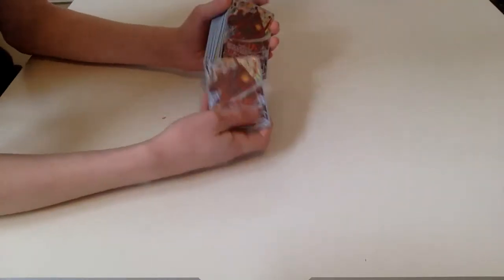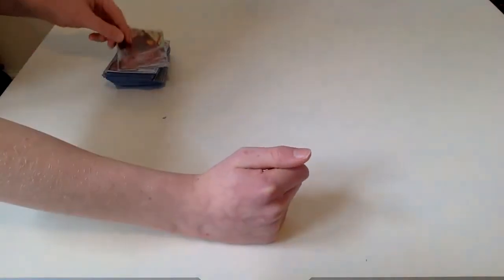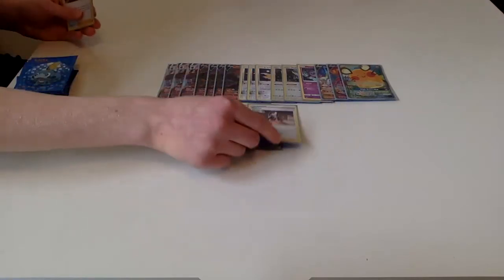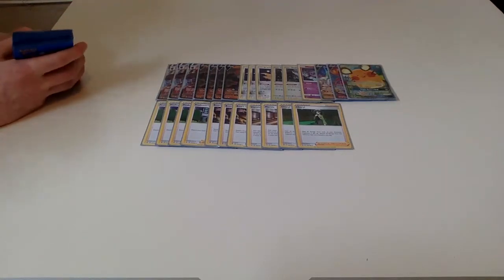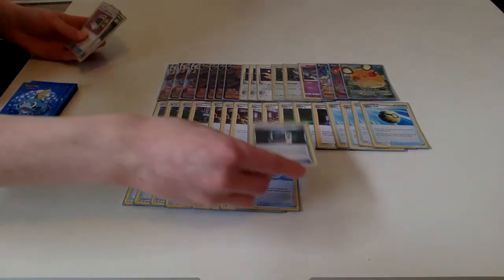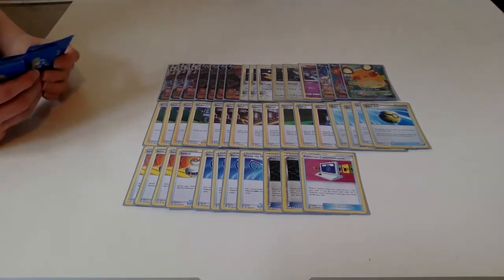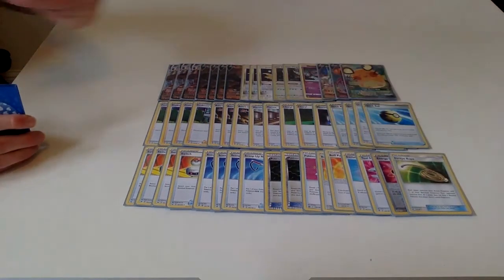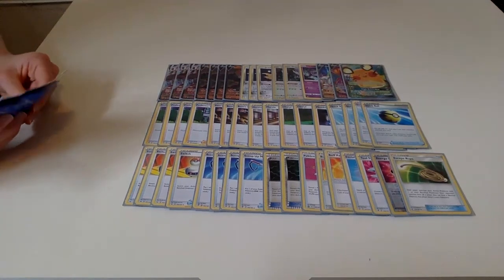Cheryl makes Coalossal VMAX REALLY GOOD! Battle Styles Meta Coalossal VMAX deck profile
Cheryl lets you heal all your damage, and Coalossal can use BOTH Buff Padding and Stone Fighting Energy, you can tank a lot of damage and dish out a whole bunch more.